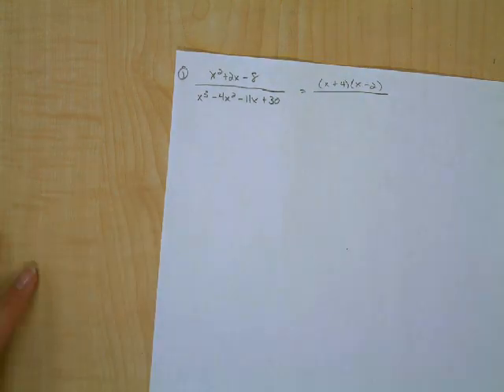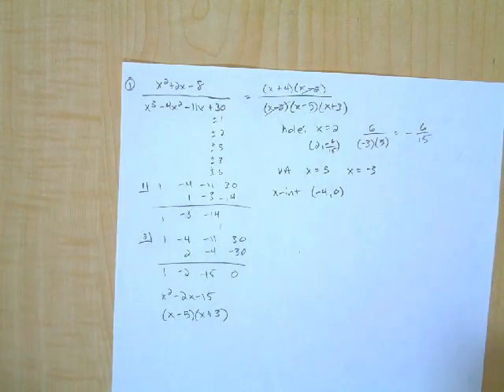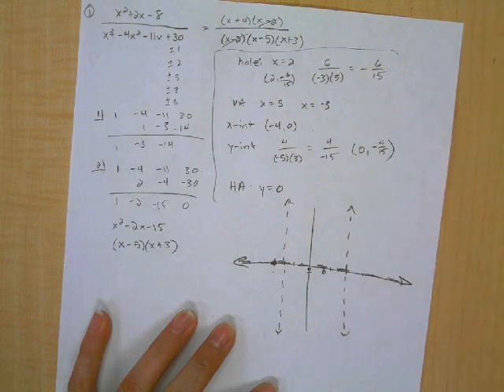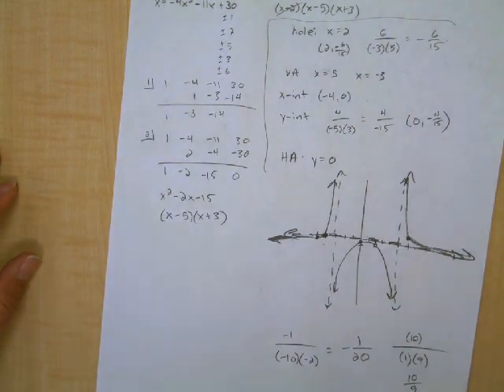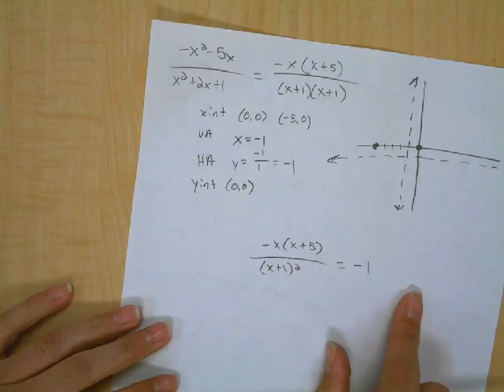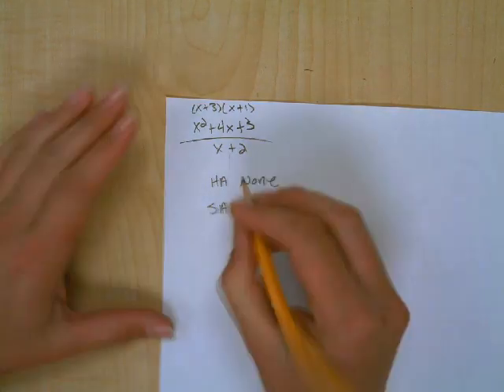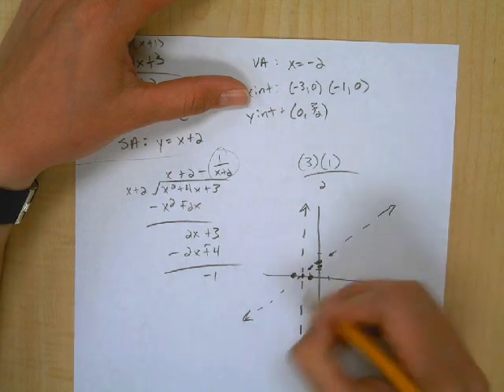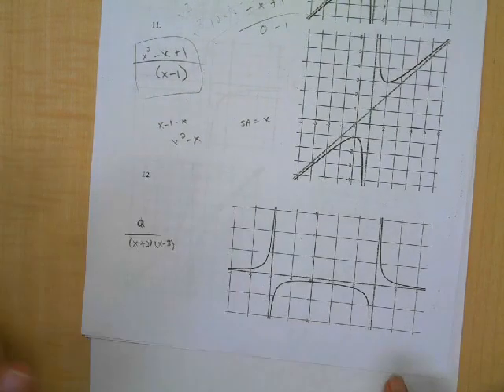Graphing Rational Equations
Find vertical, horizontal, and slant asymptotes. Identify x and y intercepts as well as removable discontinuities.